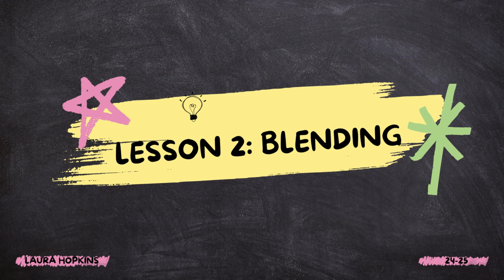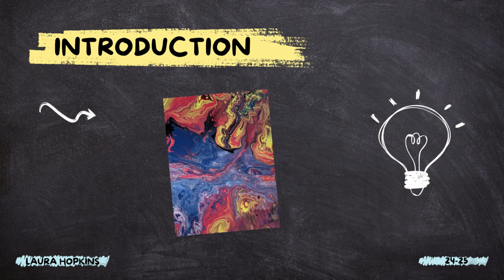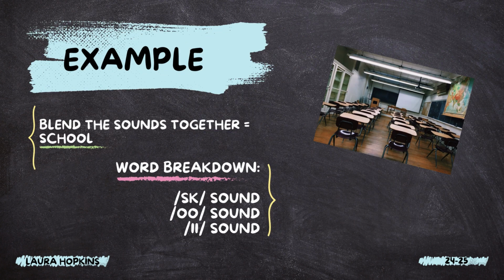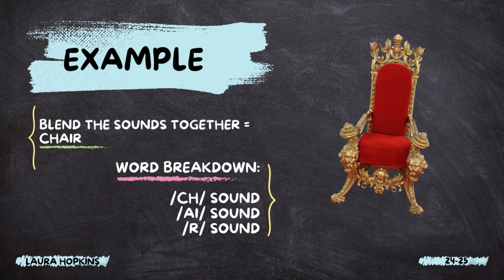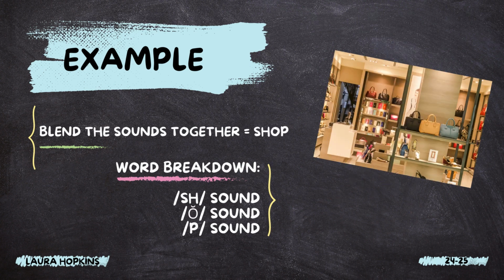Lesson 2 Blending